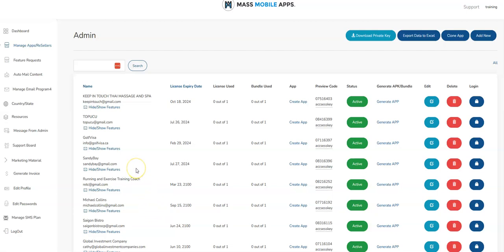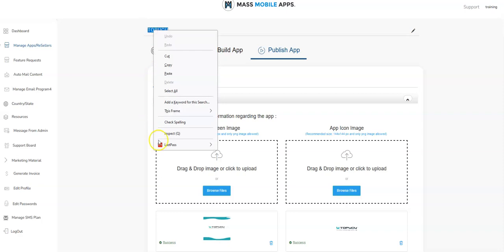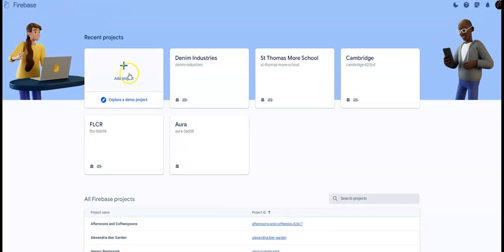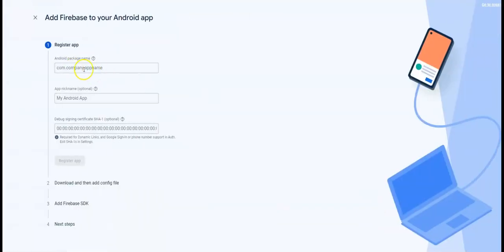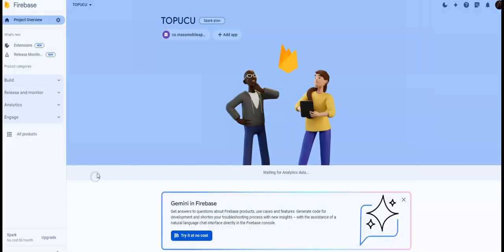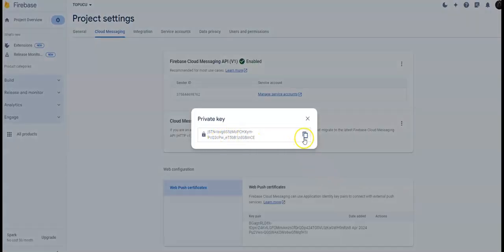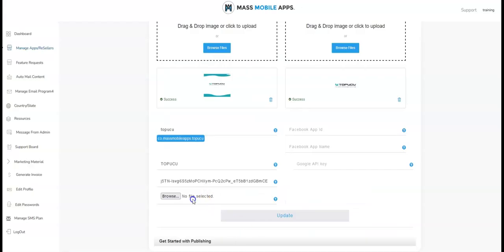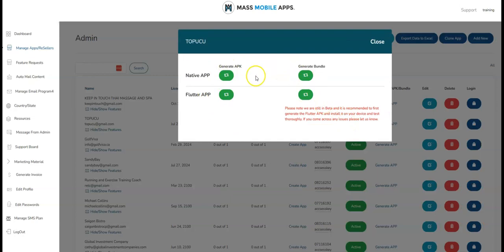Update showing how to generate a server key {Key Pair} and JSON file.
This video shows you how to create a server key {now called a Key Pair} and JSON file.  These are requirements needed to generate your APK and AAB files.

The AAB file is the file you will need to submit an App to Google for distribution on the the Play Store.